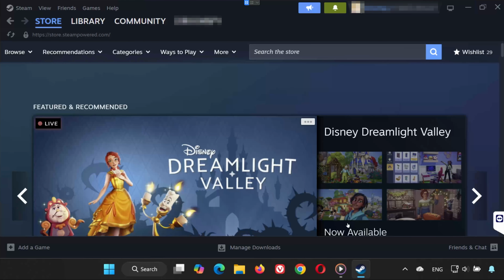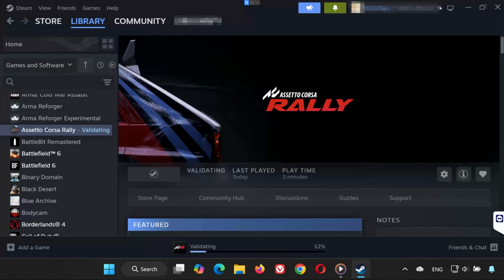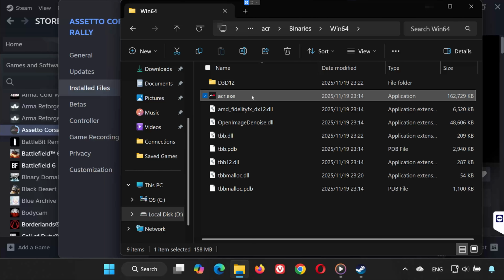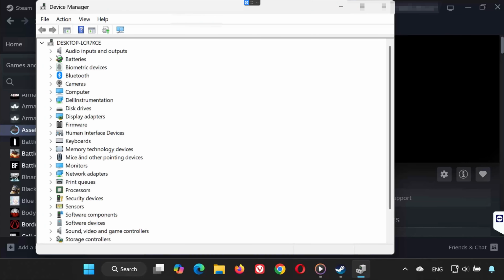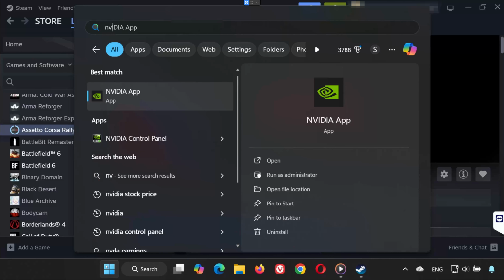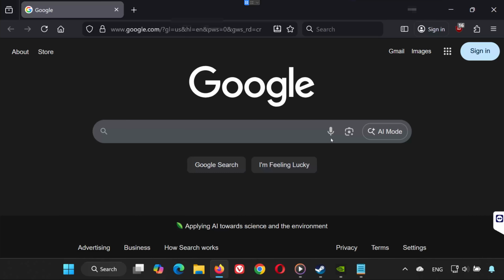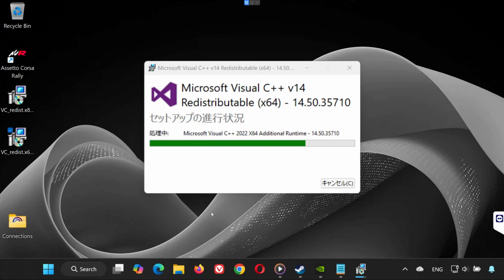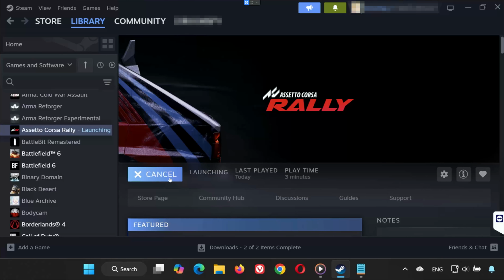Assetto Corsa Rally Not Launching/Unity Crash/Freezing/Not Loading/Crashing/Black Screen Steam FIX🎮🔥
In today’s video, I’ll show you how to fix Assetto Corsa Rally not launching or crashing on PC.
If the game won’t open, crashes instantly, or gets stuck loading, these solutions will help you get it running again.

Chapters:
0:00 - Intro
0:16 - Solution 1
0:37 - Solution 2
1:12 - Solution 3
1:30 - Solution 4
1:47 - Solution 5
2:34 - Outro